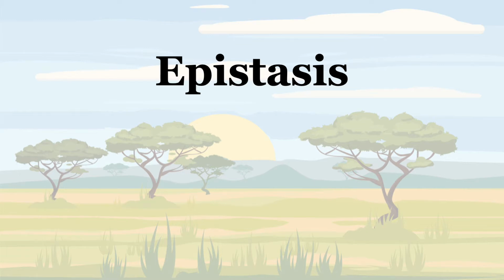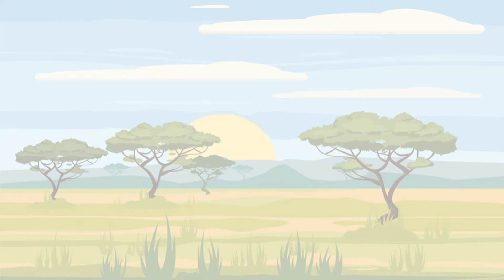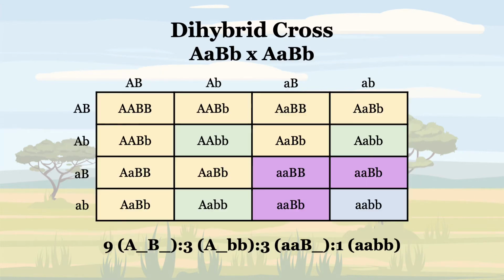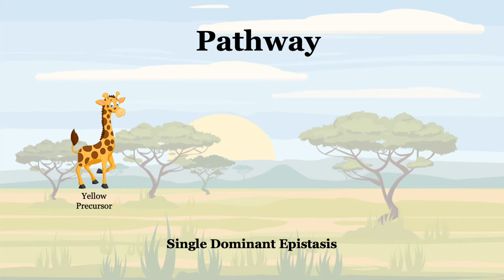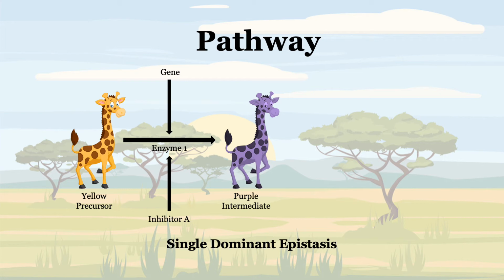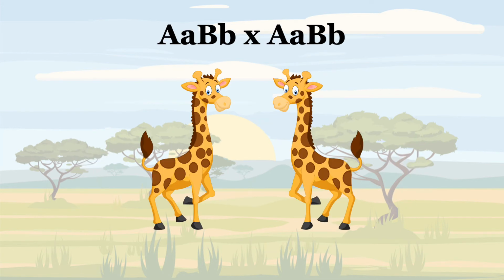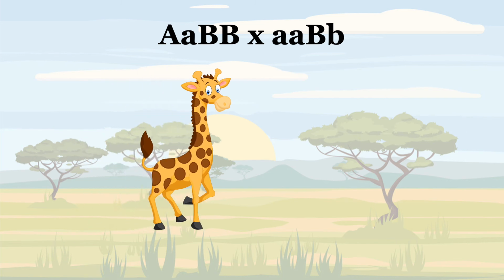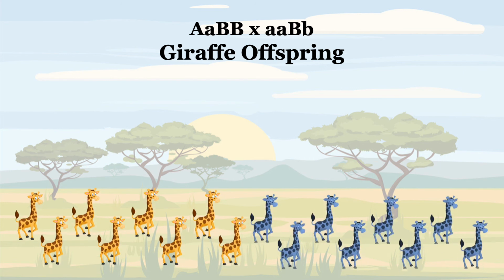GN 311 Exam Mini Video #2 - Epistasis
References:
NCSU GN 311 Module 2 Slides 34, 37, 40-43